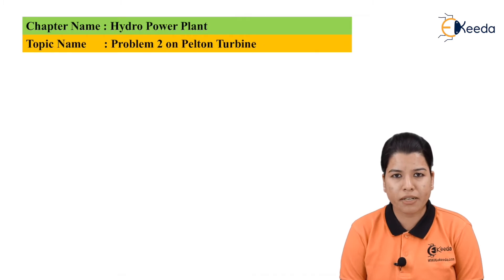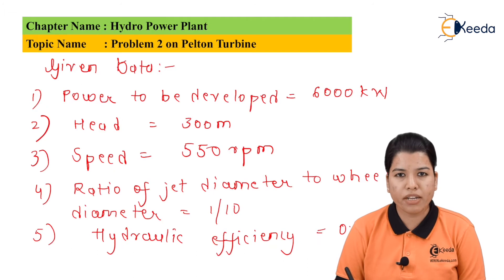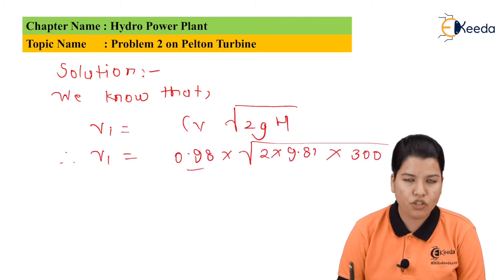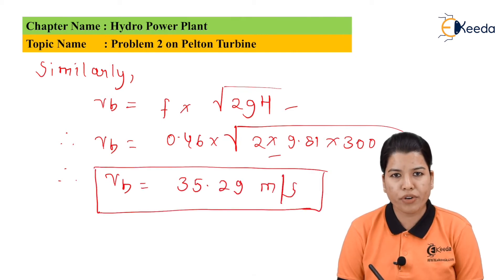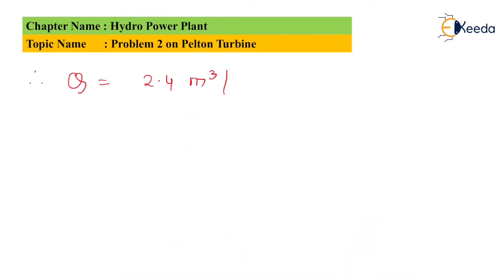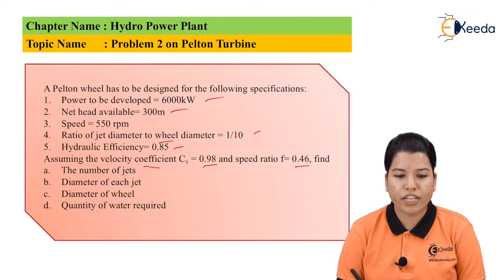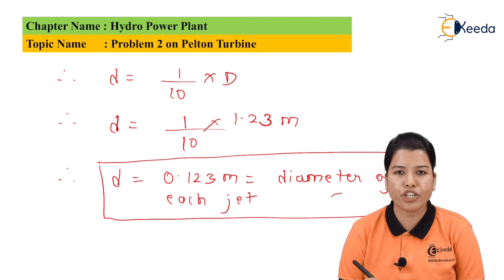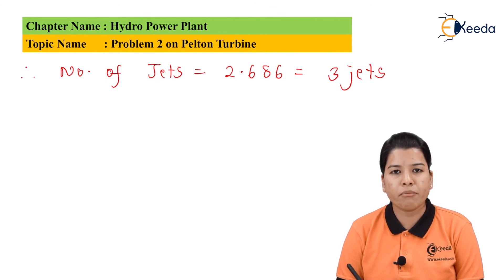Pelton Turbine Problem 2 - Hydro Power Plant - Conventional and Non Conventional Power Generation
Subject - Conventional and Non-Conventional Power Generation

Video Name - Problem 2 on Pelton Turbine

Chapter - Hydro Power Plant

Access the Complete Playlist of Subject Conventional and Non-Conventional Power Generation  -

Happy Learning!